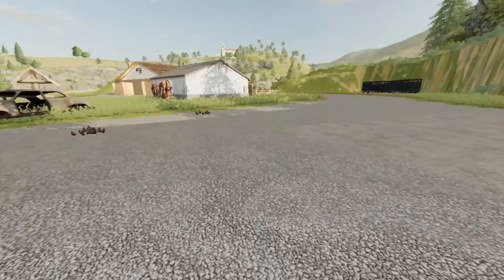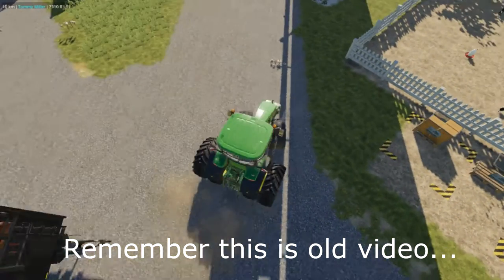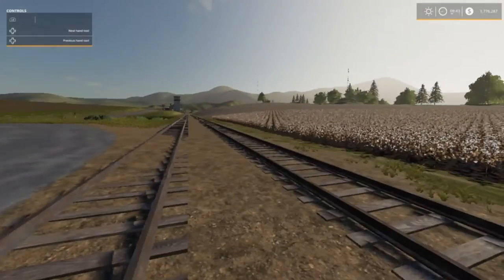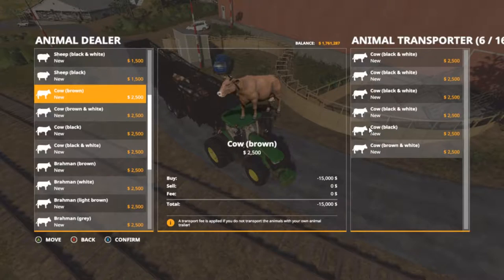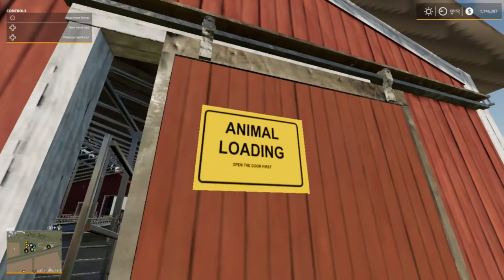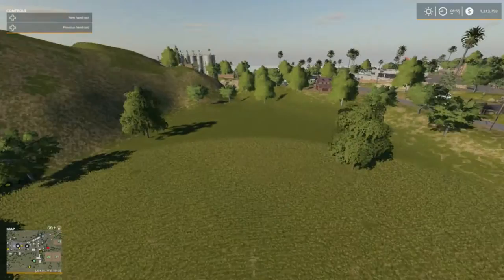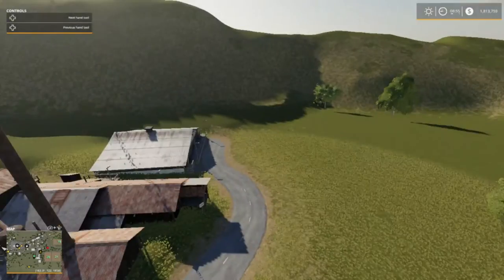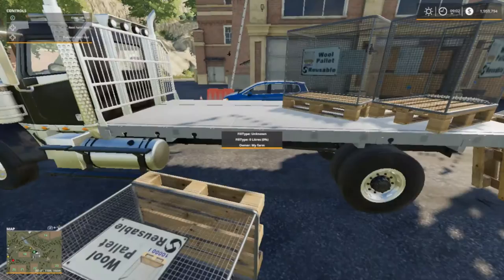Let's Play Farming Simulator 19, Ravenport Ep. 66, Horses To Cows!!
My Mail:
Tommy Miller
15 Trailer City Road
Luxora, AR 72358
Credit Music:
Victory